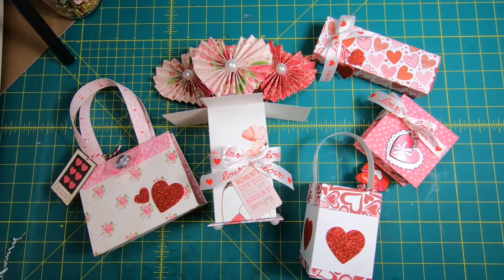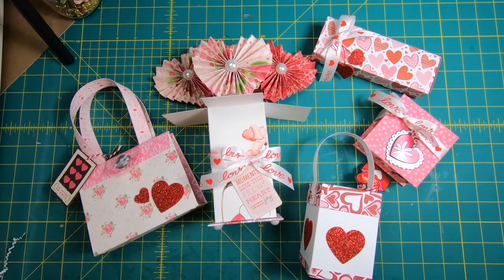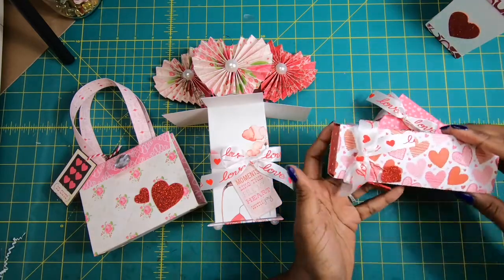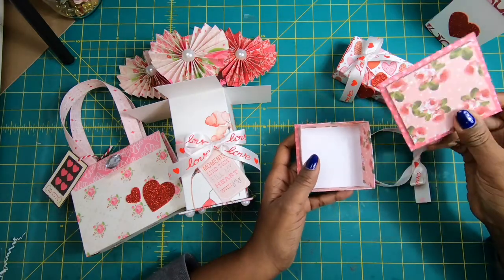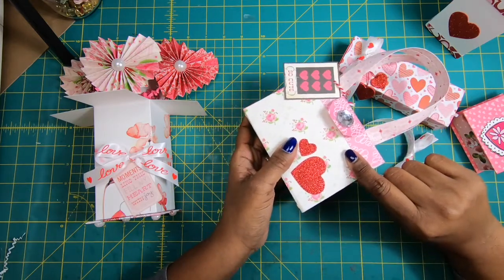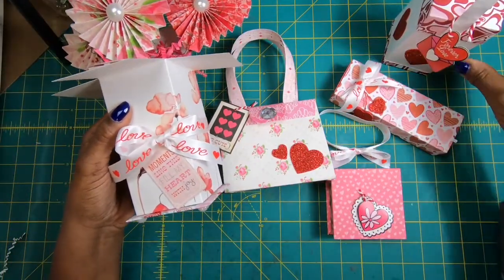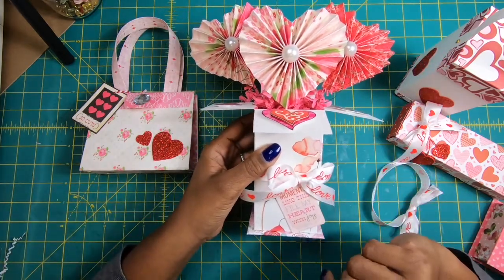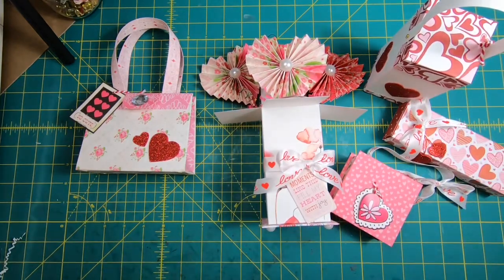MUST SEE!! Valentines Crafting Week At A Glance - Paper Crafting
Enjoy this sneak peek of my daily crafting tutorial schedule for the week of 1/14/19😀😀. Join me for loads of fun!